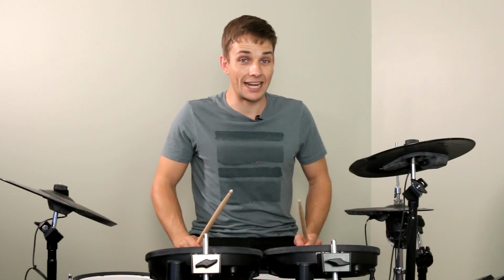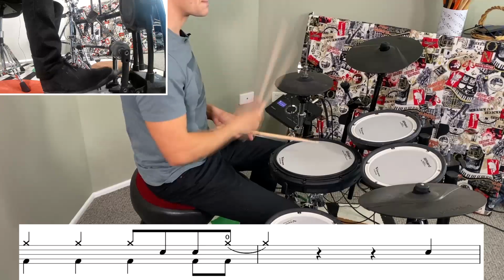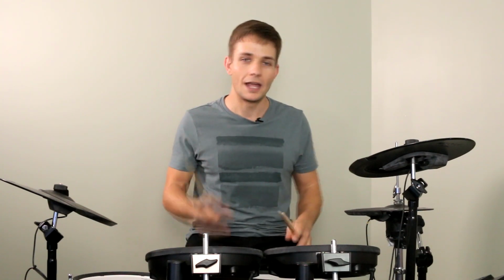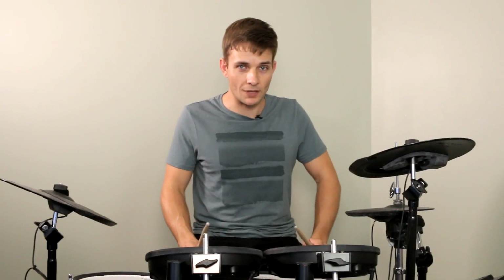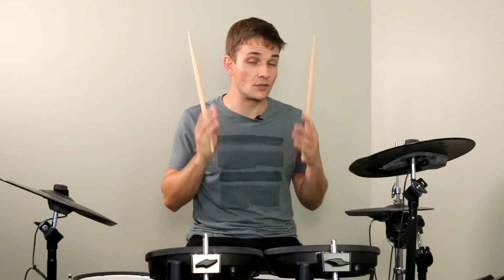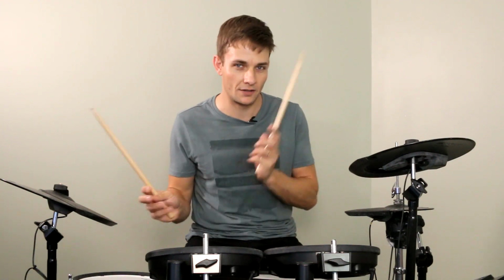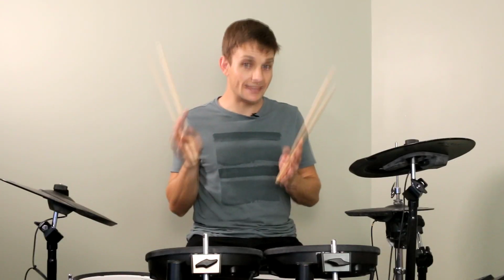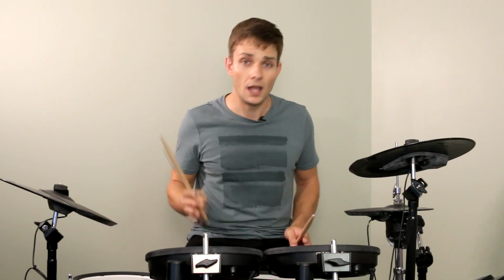Saturday Drum Lesson - Twenty One Pilots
Another much requested drum video for Twenty One Pilots song, Saturday. It's a funky groove with a couple of nice fills. Enjoy!

0:00 Start
0:30 Pickup
0:53 Main Groove
1:30 Groove and a Fill
2:11 Long Hi Hat Sizzle
2:31 Whole Chorus
4:04 Volume Drop Stop
4:53 Coolest Fill In The Song
5:37 Last Two Bars